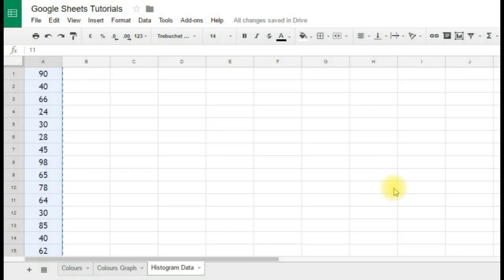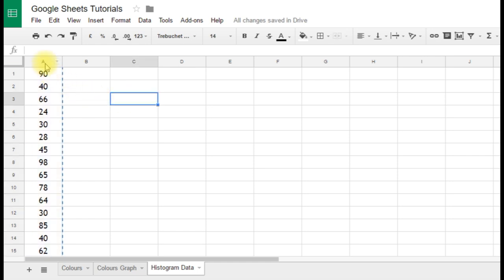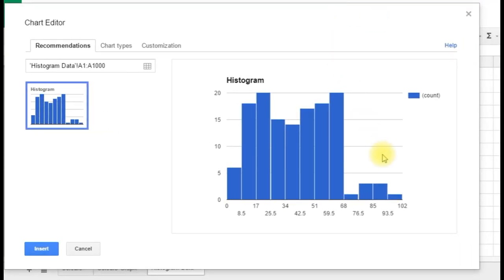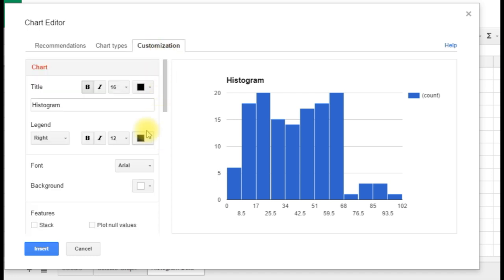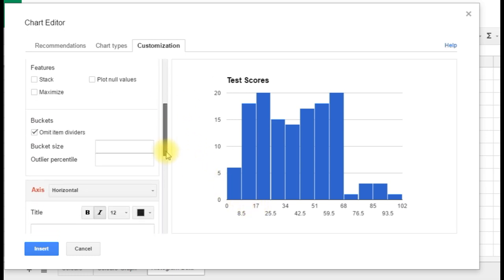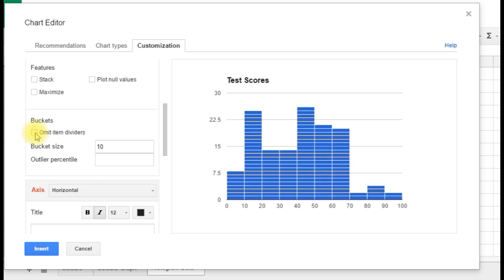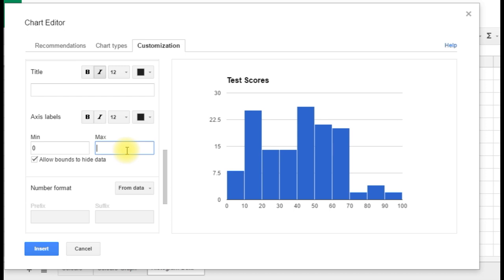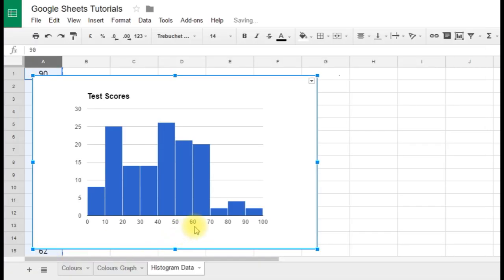Google Sheets: Histograms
A demonstration of how to use Google Sheets to create a histogram from a list of data.